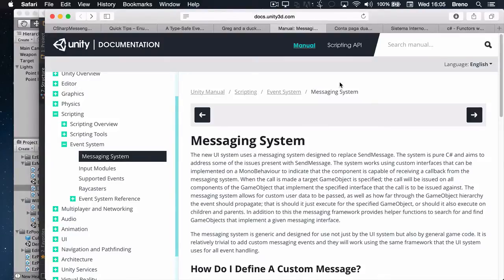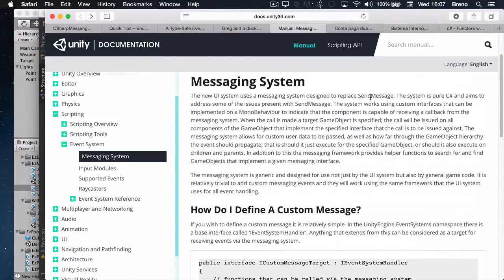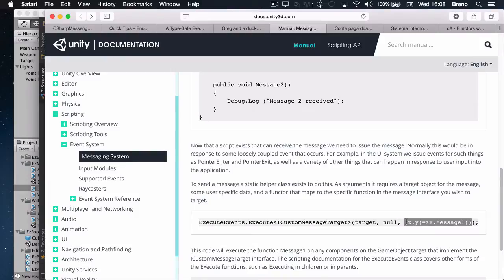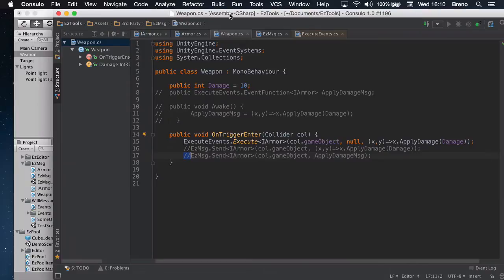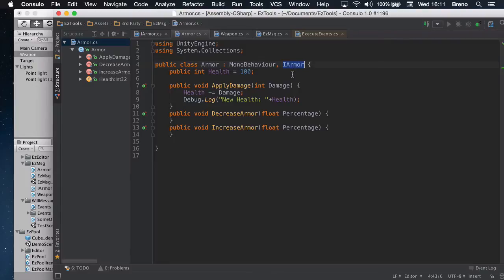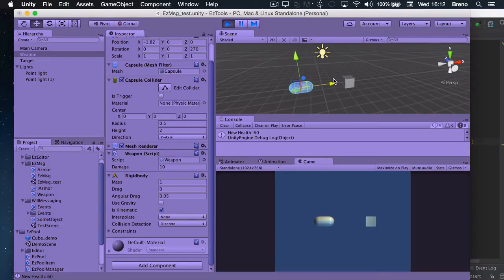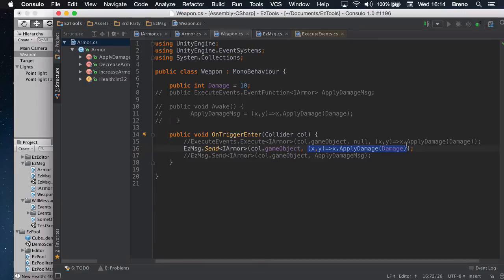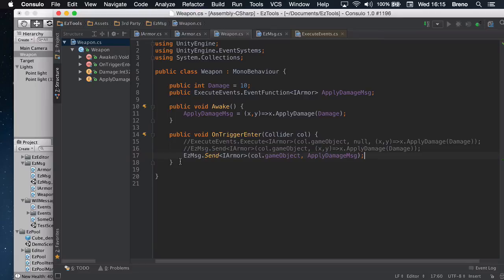Unity Messaging System - EzMsg (Free)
Update: This is now way improved, with messaging delays, chaining and callbacks. Github repo / detailed instructions